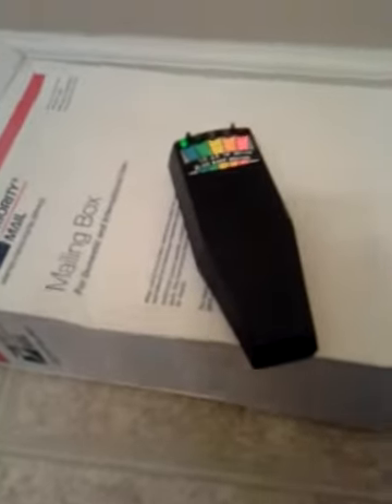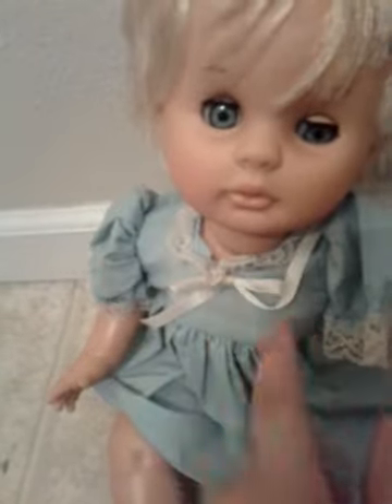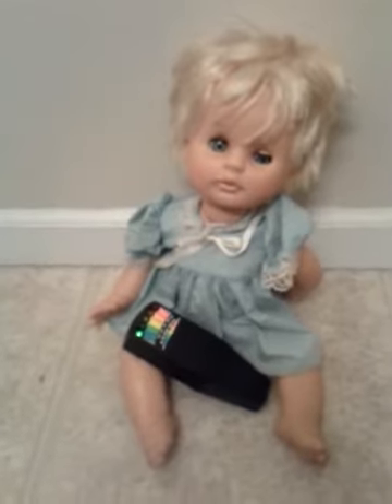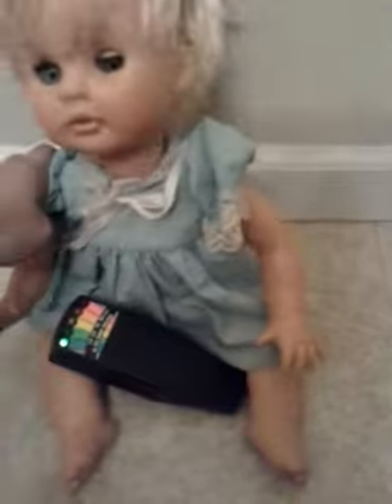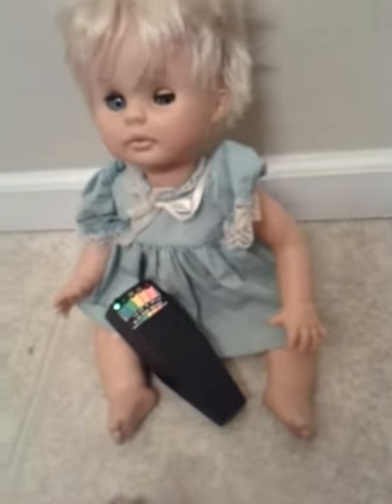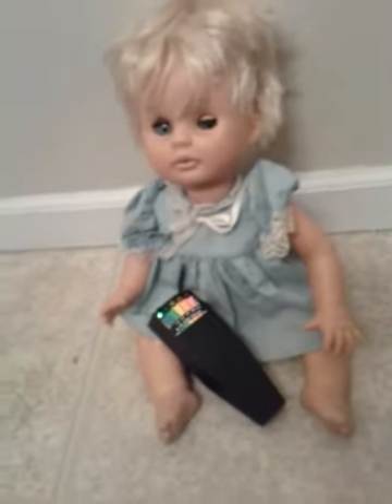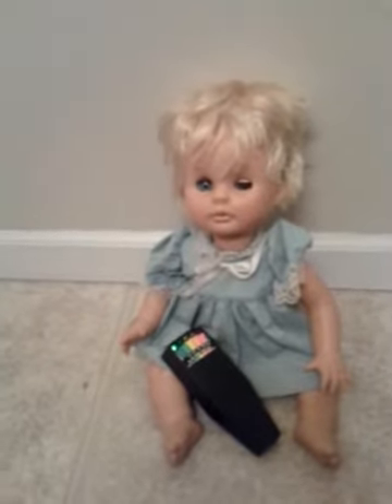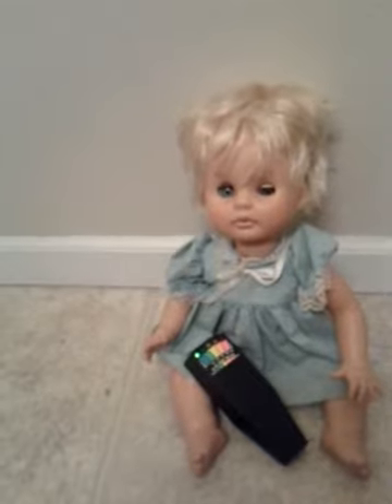New packages!! Spirited?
First package is spray for my dolls. Its suppose to be for reborn dolls but I use it for other dolls hair too. The doll might be spirited or not will do updates.